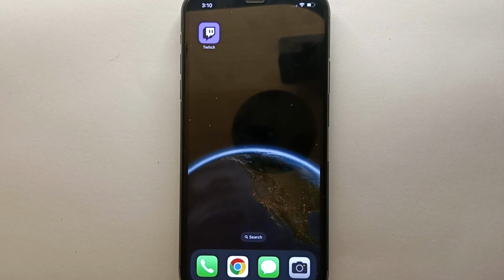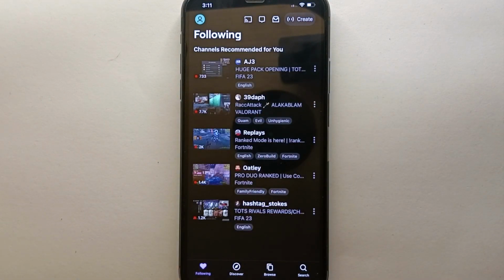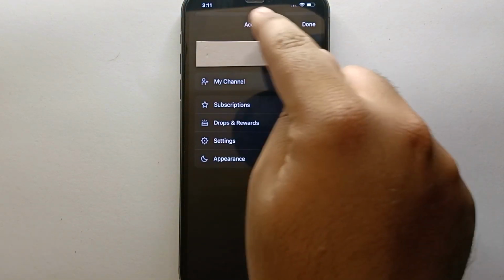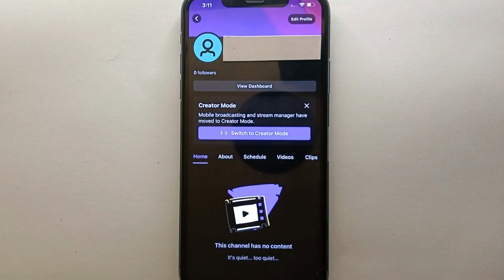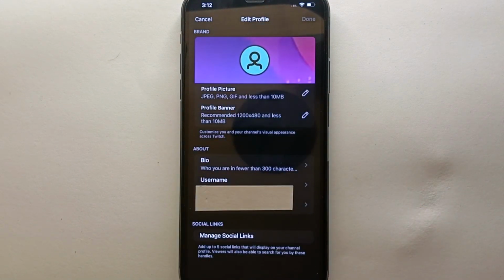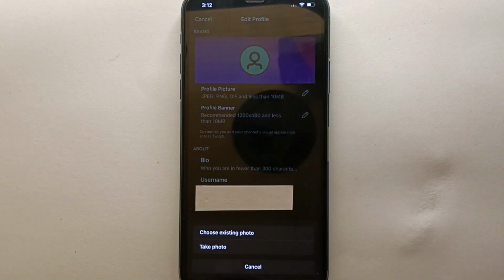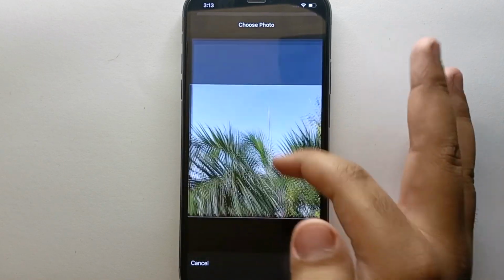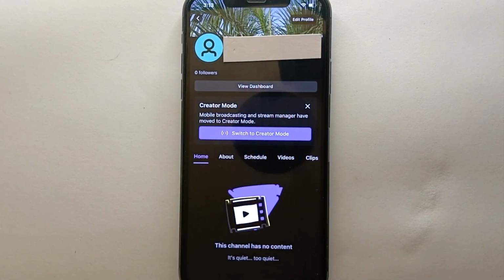✅ How To Upload Banner On Twitch 🔴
About this tutorial:

Twitch is a popular live streaming platform primarily focused on video game streaming but has expanded to include other content categories such as creative arts, music, talk shows, and more. It was launched in 2011 as a spin-off of Justin.tv and quickly gained popularity among gamers and the broader online streaming community.
Twitch allows users to broadcast their live gameplay, share their screen, interact with viewers through live chat, and build a community around their content. Viewers can watch these live streams, chat with streamers and other viewers, and support their favorite streamers through subscriptions, donations, and virtual currency known as "Bits."
Get in touch!